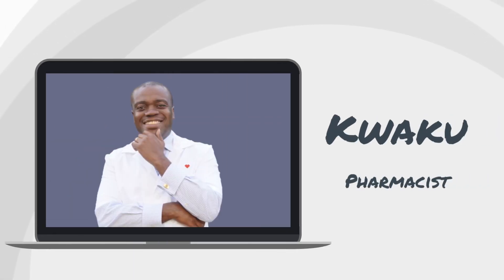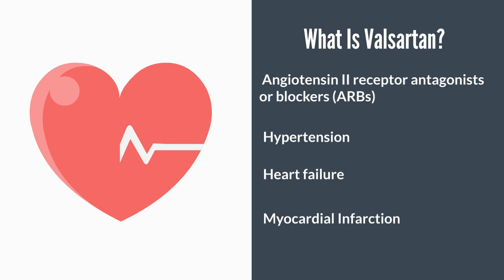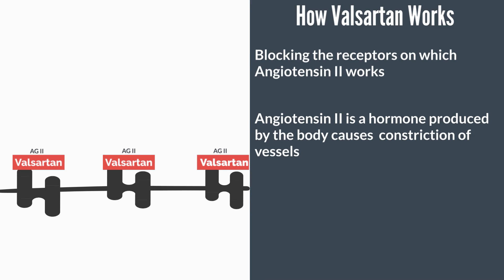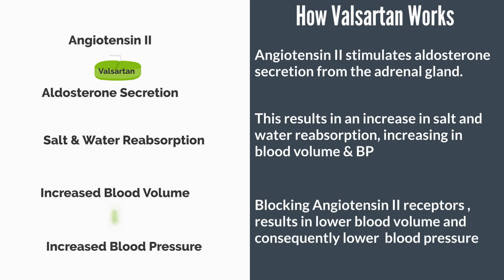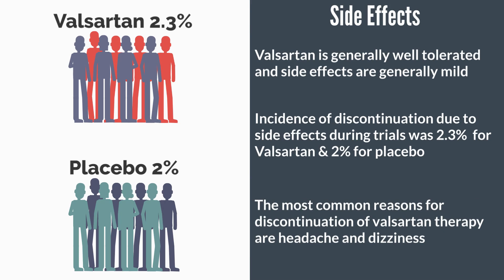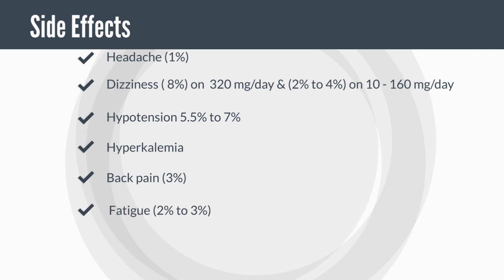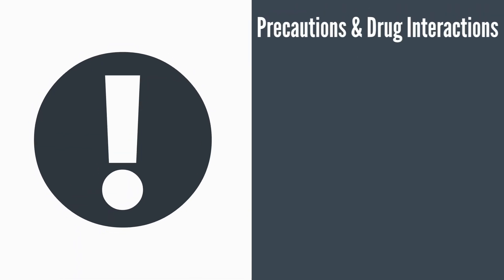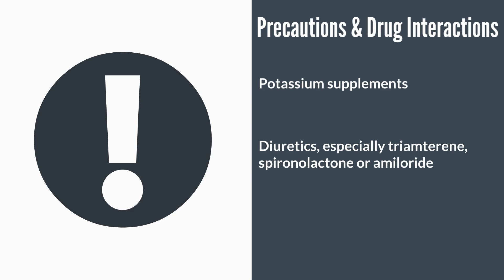Valsartan (Diovan) Side Effects | Pharmacist Review For High Blood Pressure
Pharmacist review of the side effects of Valsartan (Diovan) as well as potential drug interactions when certain medications like potassium-sparing diuretics are taken with Valsartan

// G E A R Camera
//Lens - Sigma 16mm f/1.4
//Tascam DR-10L Portable Digital Audio Recorder with Lavalier Microphone
//Blue Yeti Microphone ESDDI Softbox Photography Lighting Kit 800W